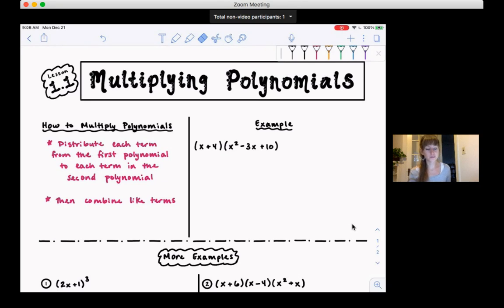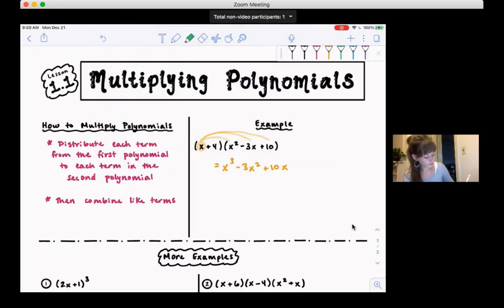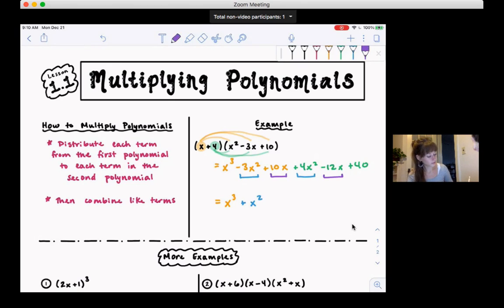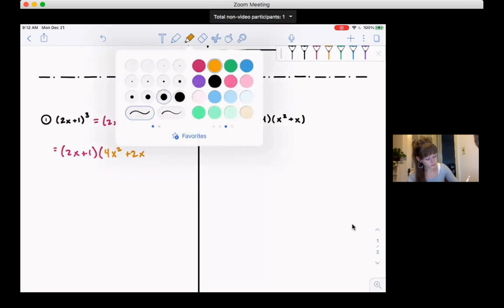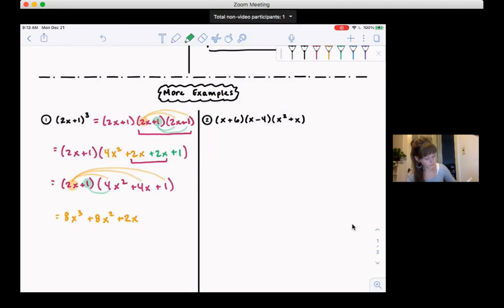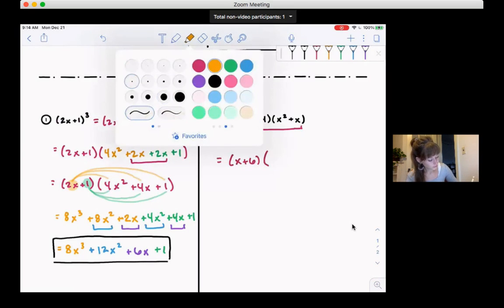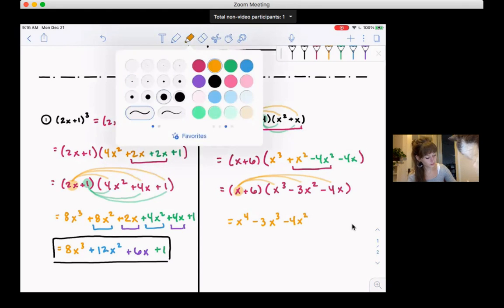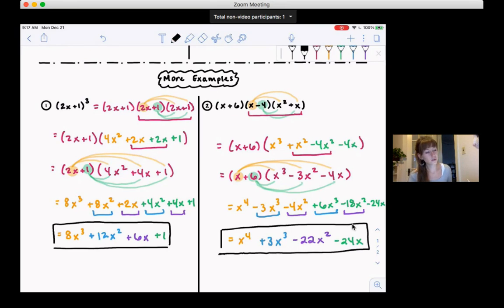1.1 Video (Multiplying Polynomials)